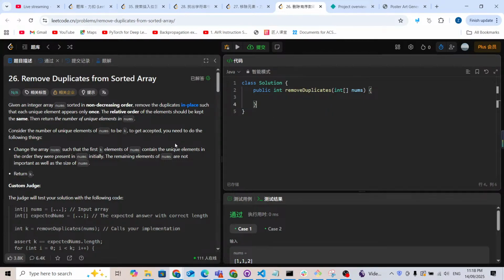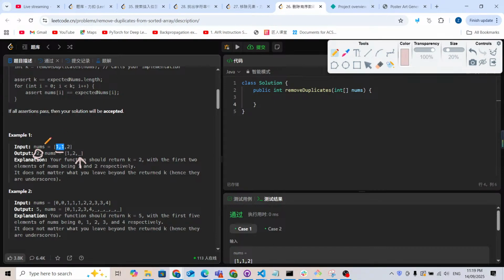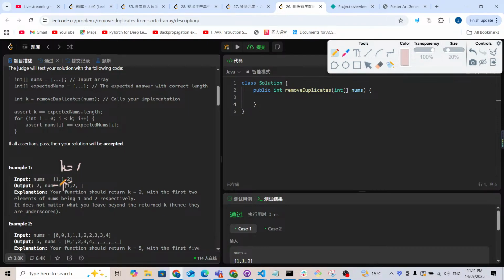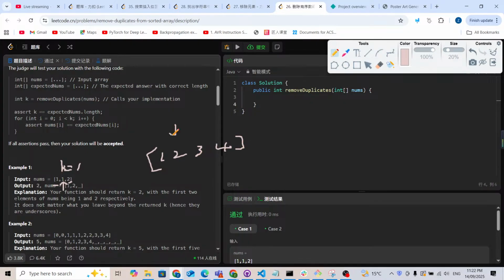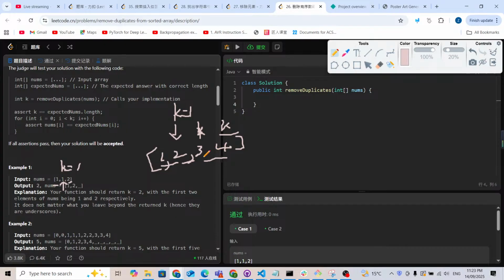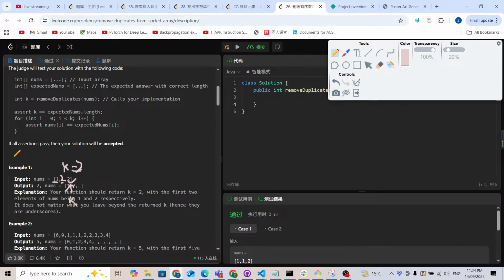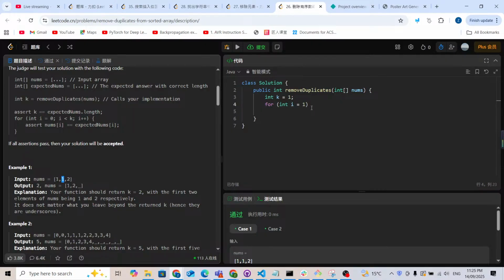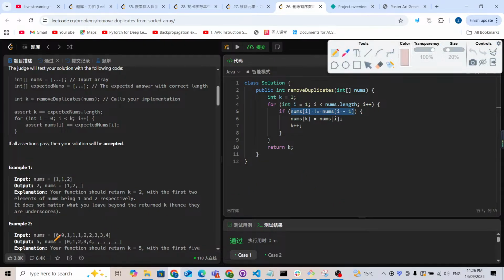Leetcode 26. Remove Duplicates from Sorted Array (Java)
26. Remove Duplicates from Sorted Array